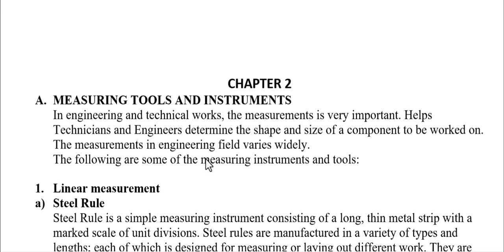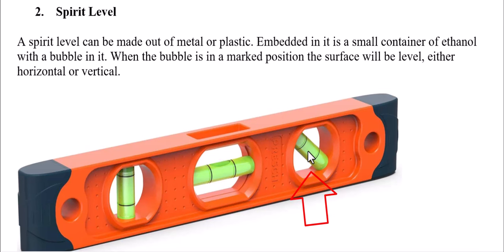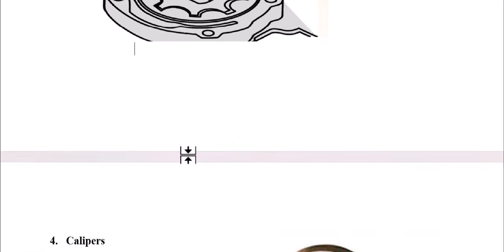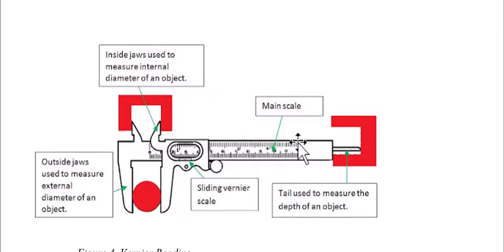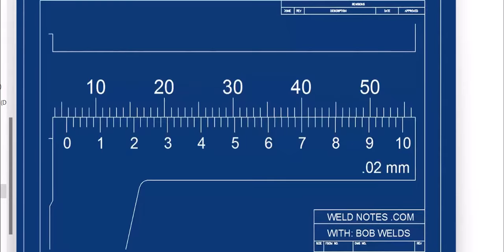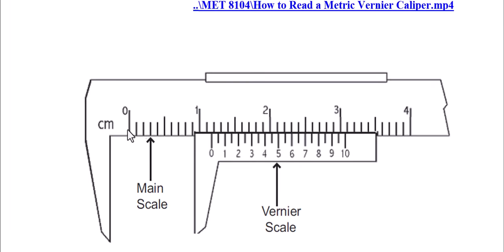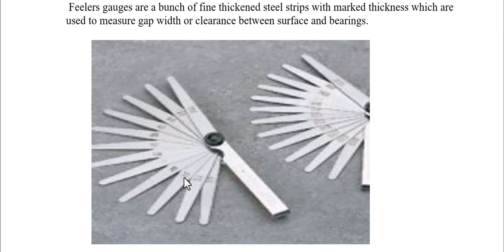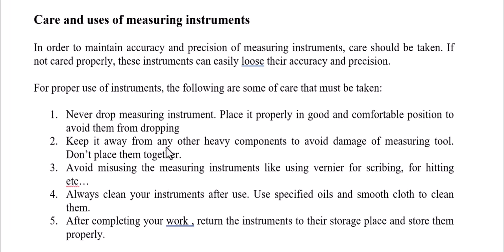Measuring tools and Equipment PART 1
This video describes some basic measuring tools and equipment relevant to Machine tools and technology module.